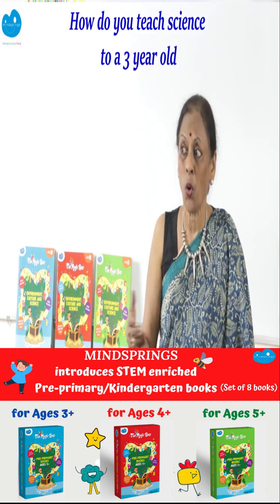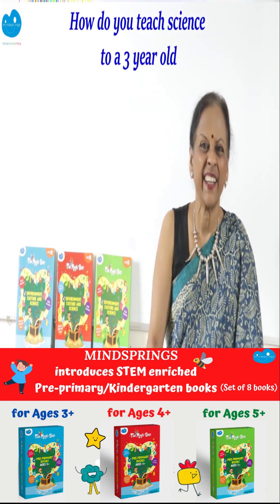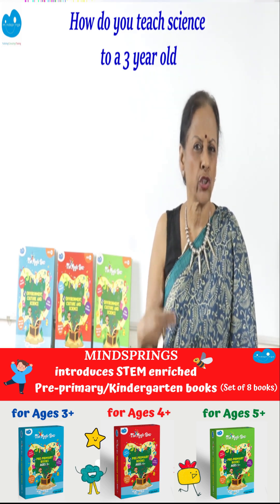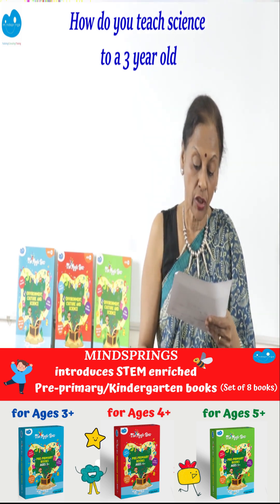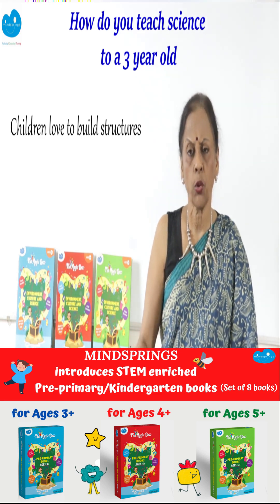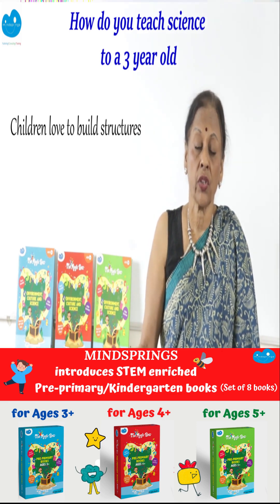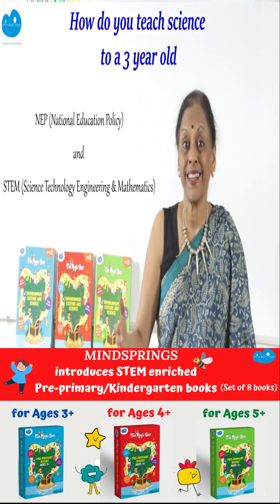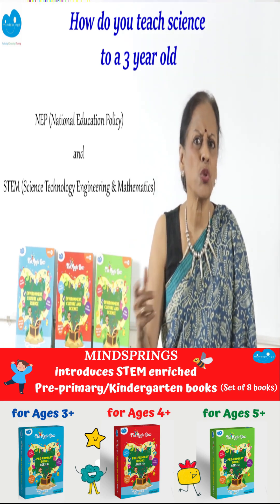STEM based Science Pre-primary Books| Nature of the Child | How do you teach science to 3 year olds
Nature of the Child | STEM based Science Pre-primary Books| How do you teach science to 3 year olds